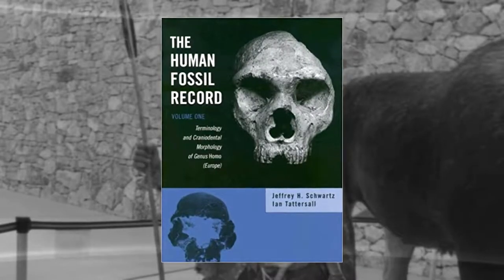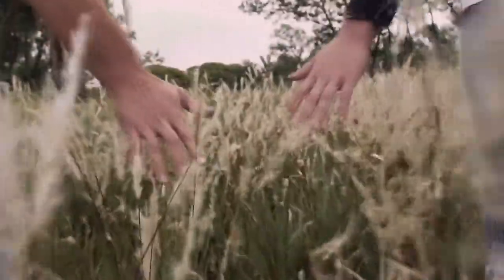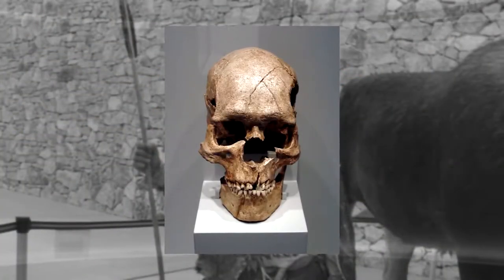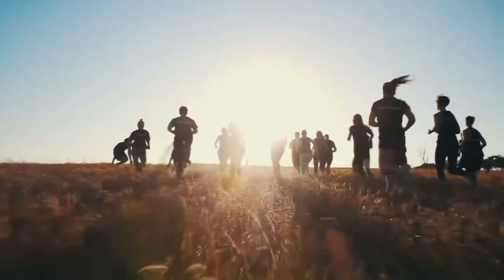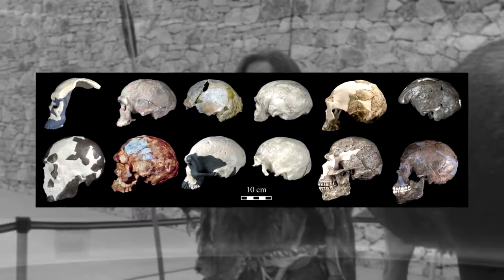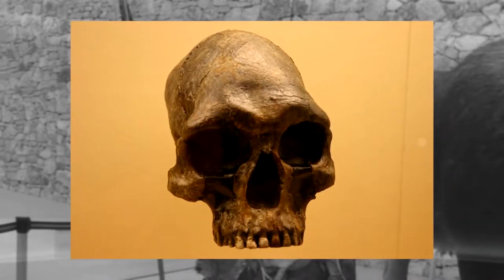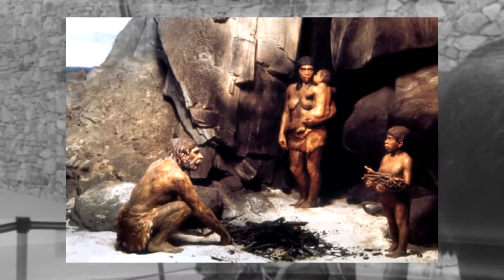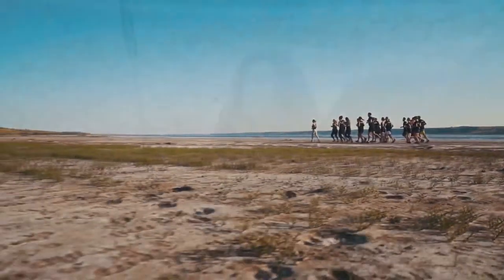Homo Sapiens Documentary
The homo sapiens have been kept hidden as quite a secret with respect to their exact origin and evolution. The homo sapiens are believed to have first evolved in the provinces of Eastern Africa some 2.5 million years before from the earlier genus known as the Australopithecus which implies “Southern Apes”. Here is the detailed theory about the possible origin and evolution of the Homo Sapiens on the Earth.